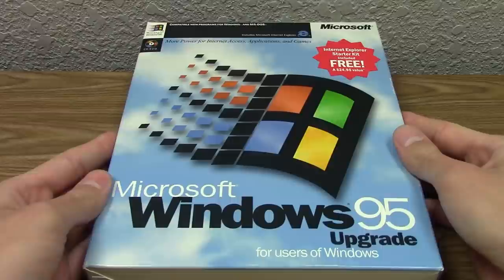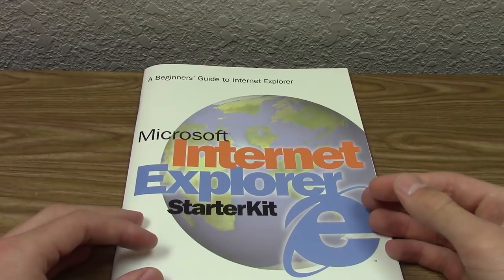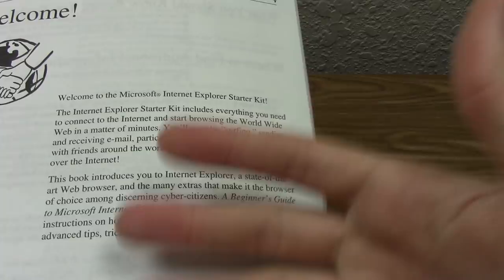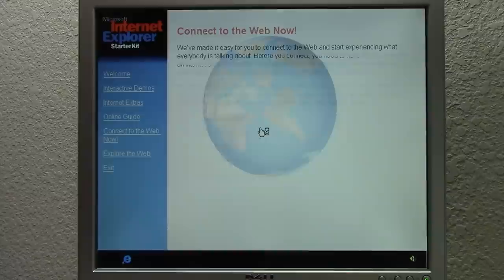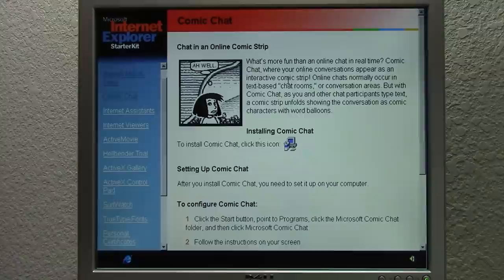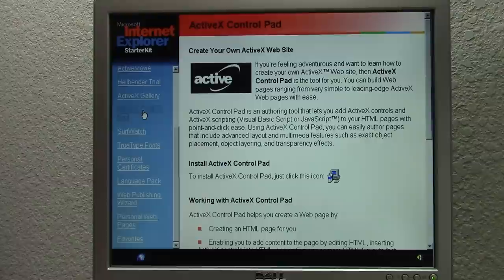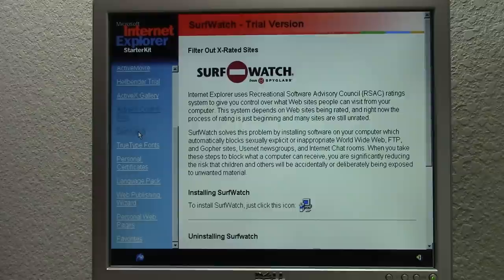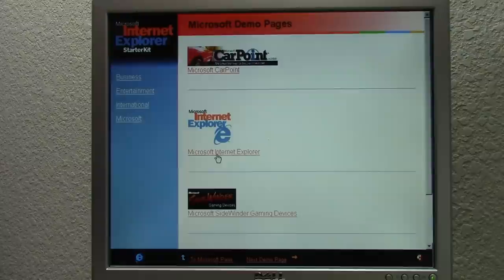Internet Explorer Starter Kit (1996) - Time Travel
Today we travel back to 1996 and take a look at the Internet Explorer Starter Kit! This kit was bundled with certain copies of Windows 95. It included not only a copy of Internet Explorer, but additional tools that came in handy when browsing the web. Let's take a look at it!